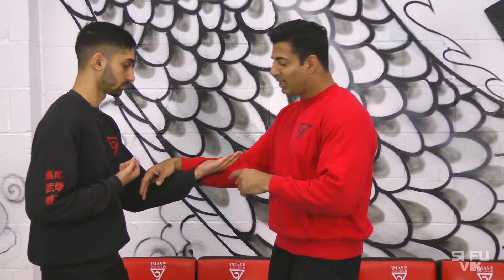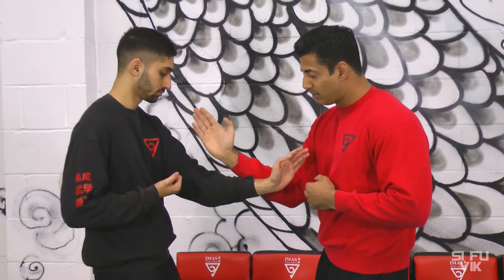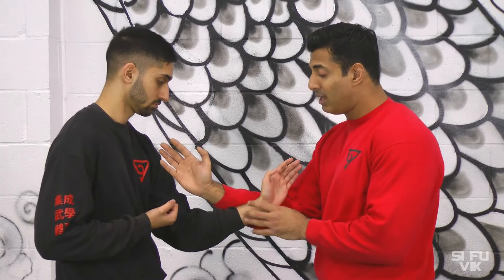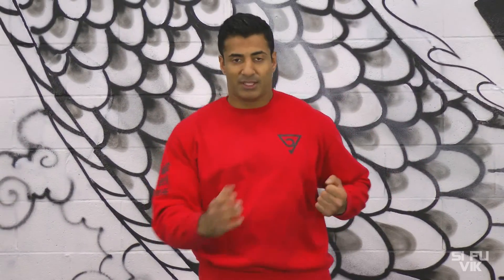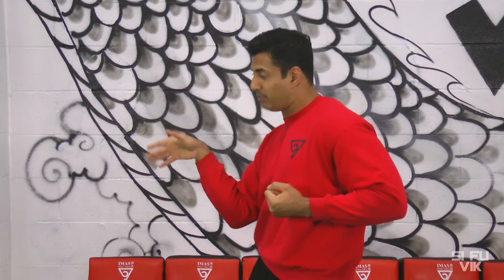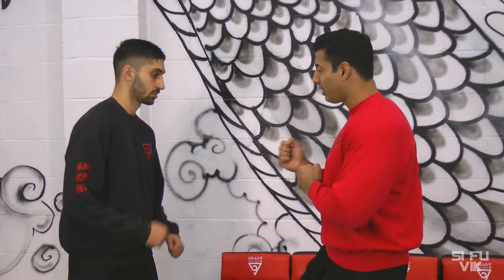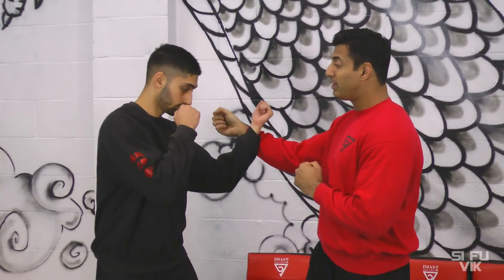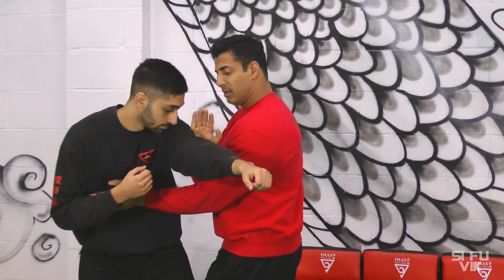Siu Nim Tao Part 6 - WingTsun/Wing Chun - Sifu Vik Hothi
Sifu Vik instructs the 6th section of the Siu Nim Tao (first form of the Ip Man Wing `Chun/WingTsun system) with details, exercises and applications.